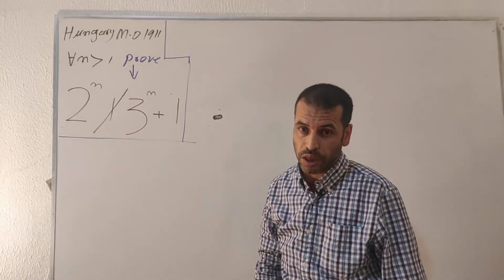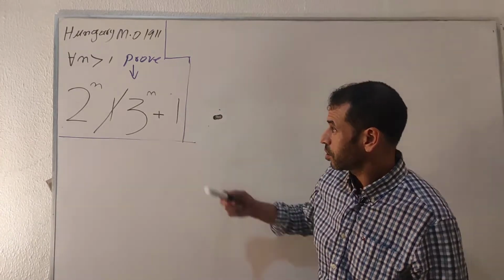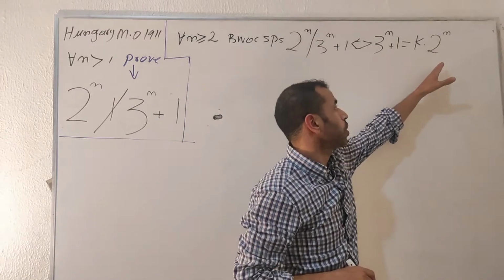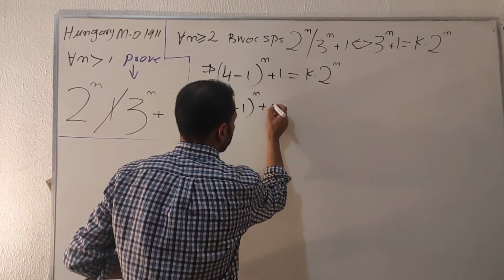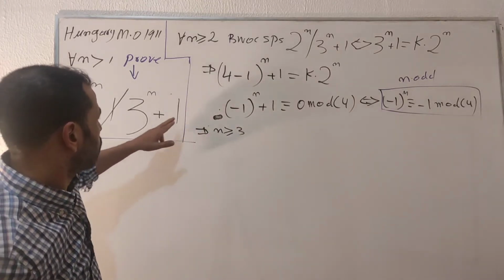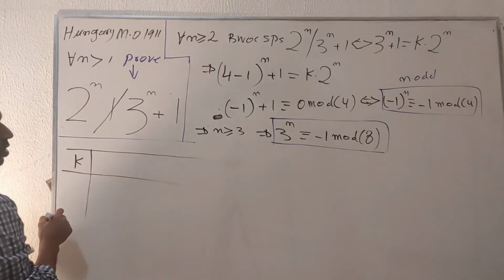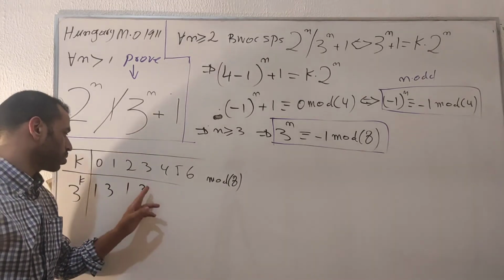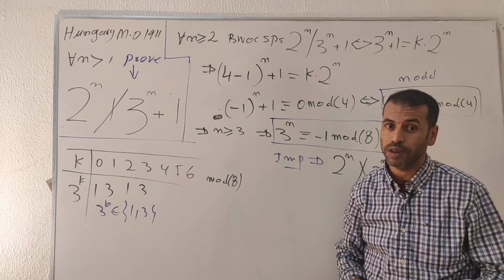oldest number theory problem Hungary math Olympiad 1911